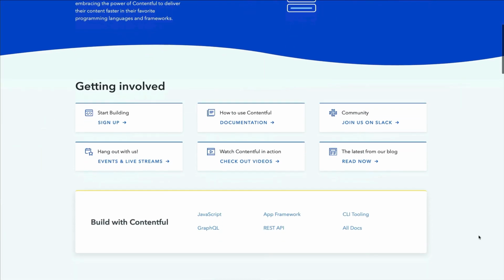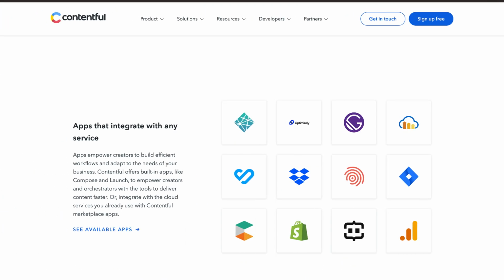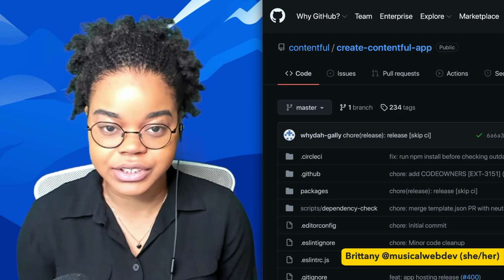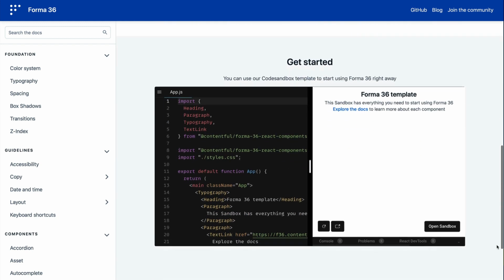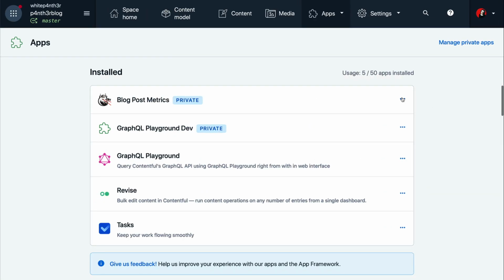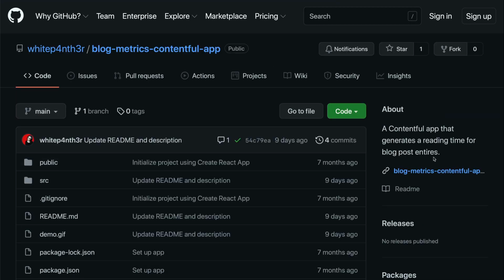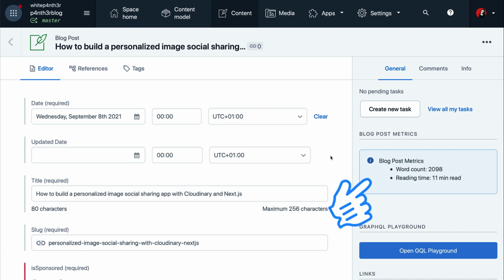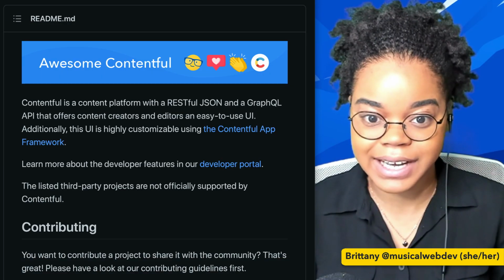Two new exciting features of the Contentful App Framework that you don't want to miss!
and Brittany from the Contentful Developer Relations team to find out about two new exciting releases from the Contentful App Framework!

So, what's new?

We’ve now released app sharing. This means you can easily share your Contentful apps across organisations using a link, or an embeddable share button.

If you’ve built an amazing app you’d love to share with the community, head on over to your app definition settings, click on the sharing tab, and choose to share your app.

You can also add custom icons to your apps, making it easy for people to find what they’re looking for when browsing their list of apps!

We’re excited to see the types of apps you’ve been building and how you’ve been using Contentful in the community.

So why not head over to the Contentful Community Slack and share what you’ve built!

0:00 Intro
0:08 What's the Contentful App Framework
0:43 App Sharing
1:20 Custom App Icons